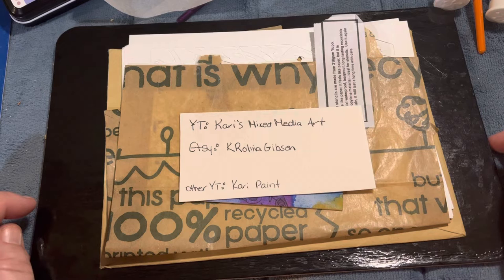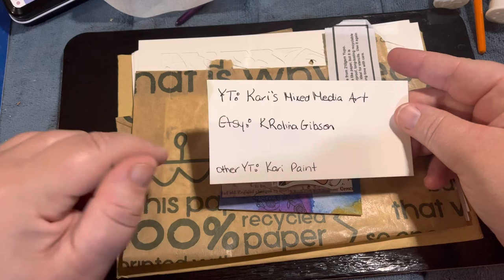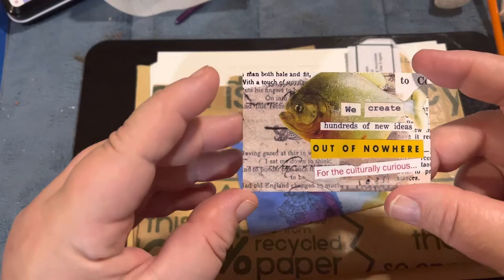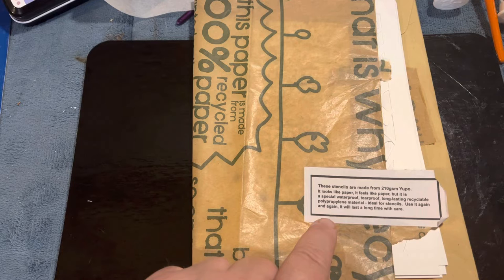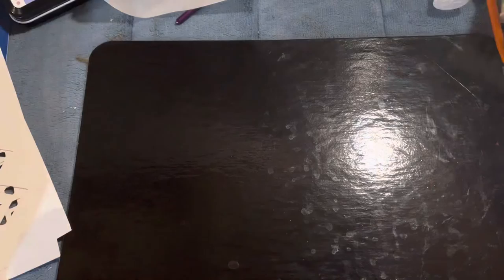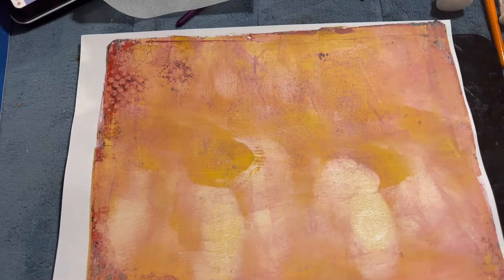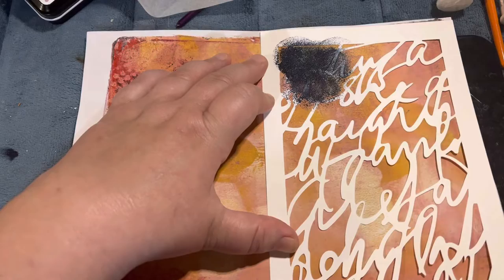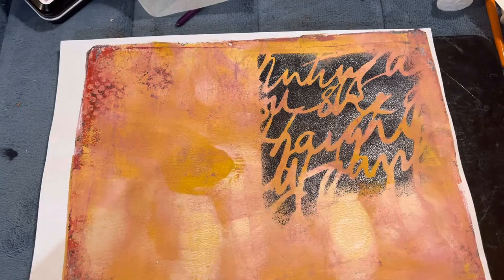🤩Check out these Stencils!!!🤩@KariGibsonArt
Who doesn’t love using stencils for there mix media art! These unique one of a kind stencils made by @KariGibsonArt  are perfect for your art journaling/ mix media art projects!

You can wash these stencils or if u want to leave paint on them to give it some more character it’s ok to! If using modeling paste it’s key to washing them straight away! Just use water and a soft cloth!

👉Kari’s YT:

👉Kari’s Etsy Shop